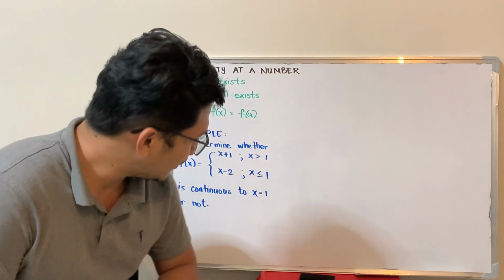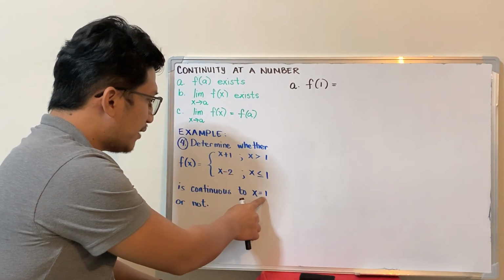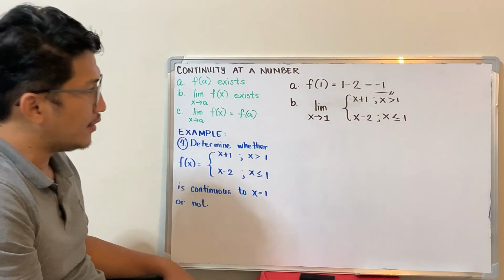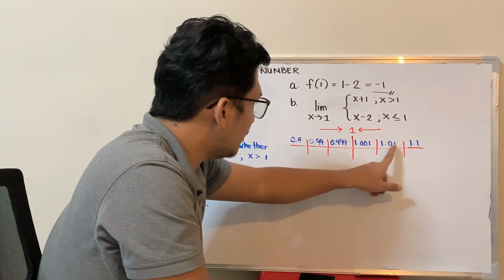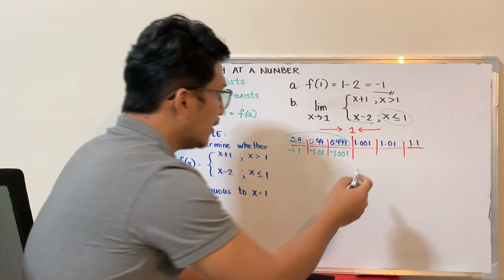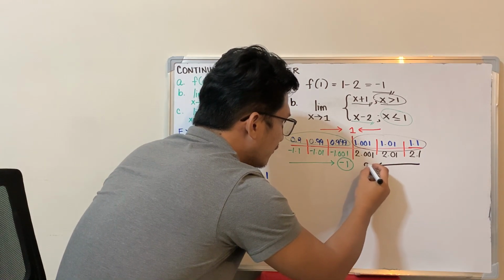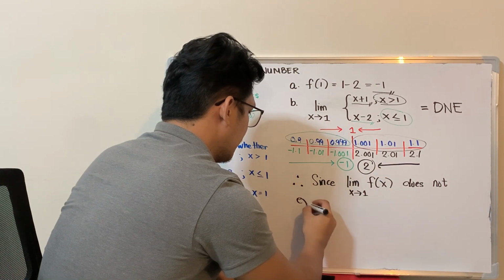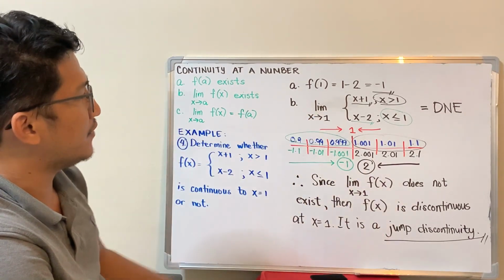Continuity at a number and Jump Discontinuity